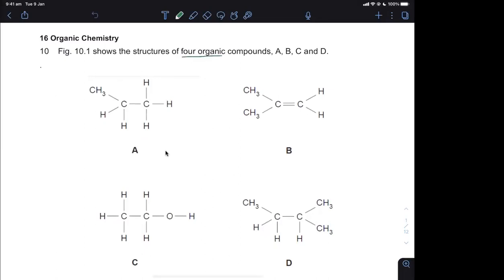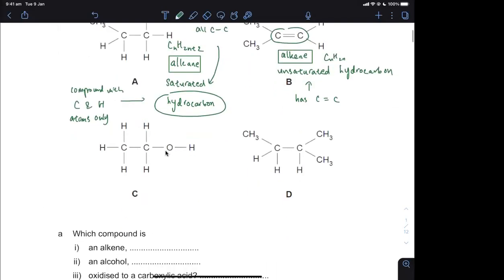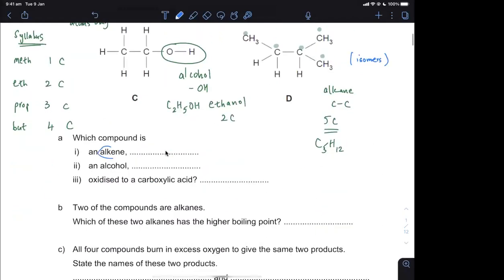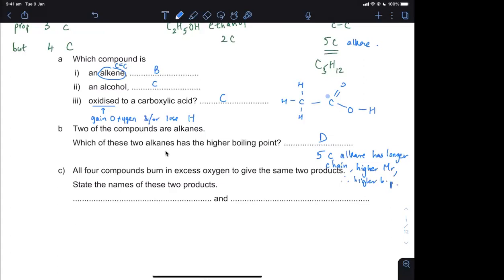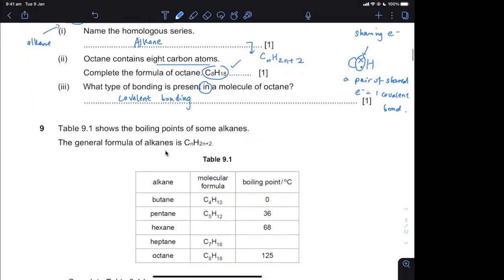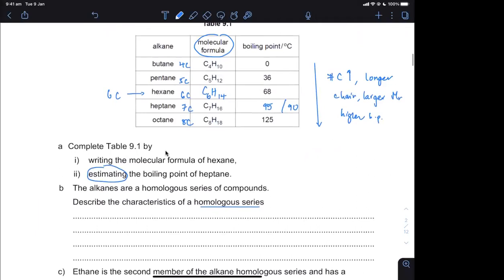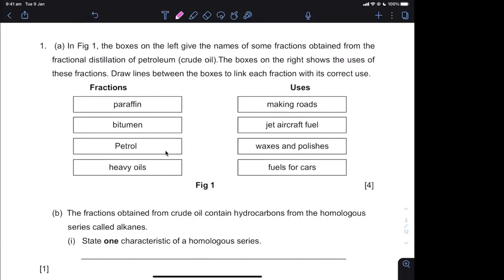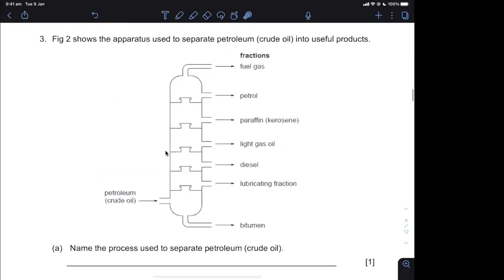Combined Science O Level 5129, IGCSE 0653 - RIPAS Year 11 - HBL Week 5 - Organic chemistry - Part 1